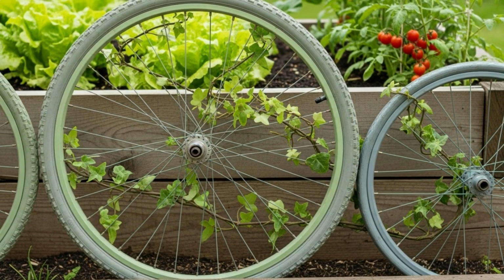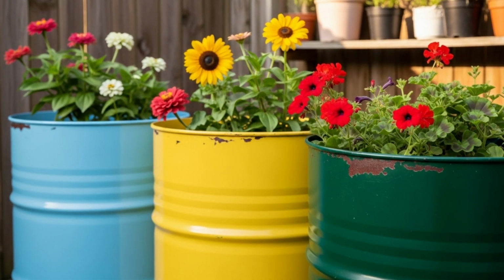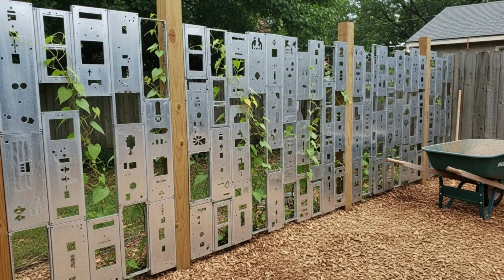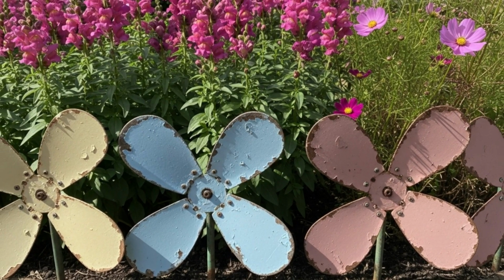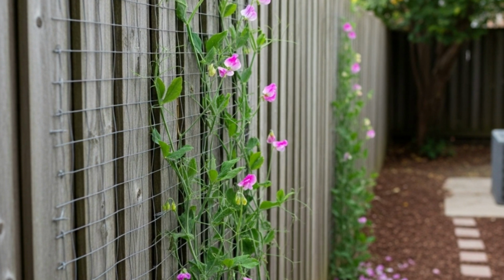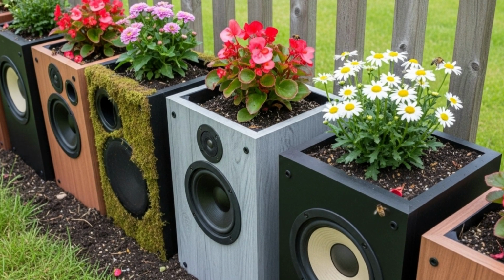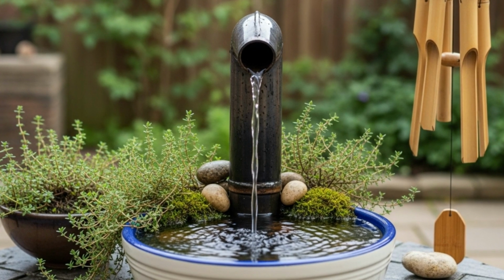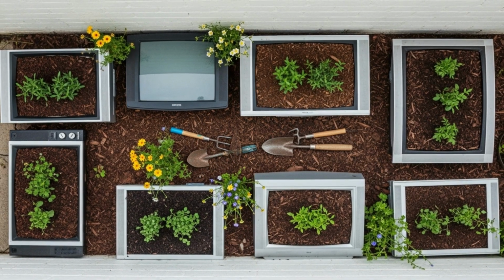I Turned Rusty Parts Into THIS?! ♻️ 17+ DIY Rustic Garden Border Ideas You'll Want to Try!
Transform your outdoor space with this inspiring DIY Rustic Garden Border & Fence Decor using old bike parts and scrap metal!
 In this video, we explore how discarded bicycle frames, gears, and chains can be turned into unique, functional garden elements — from whimsical fence lines to creative planter borders. Whether you’re working with a tiny yard, a narrow border strip, or just a patch of soil by your wall, these DIY garden design ideas are tailored to be practical, affordable, and globally doable.
This video is part of the Modhaus DIY series — created to bring fresh ideas to real homes with accessible materials and heartfelt inspiration. We've included timestamps to help you skip straight to the ideas that fit your project best.
No fancy tools. No complex skills. Just inspiration, rust, and a little heart.
 Let’s turn forgotten things into something unforgettable. 🌱